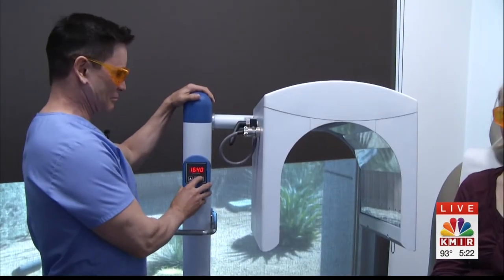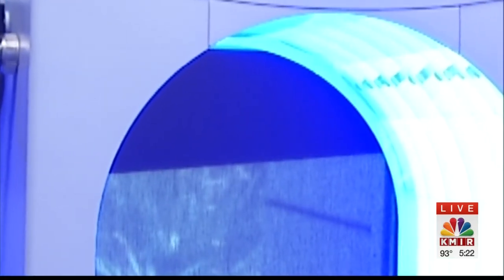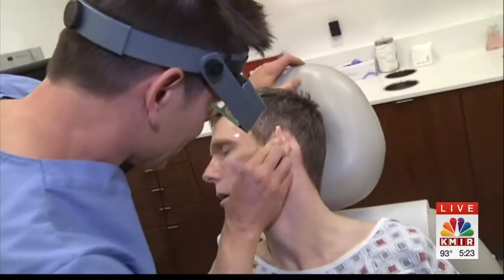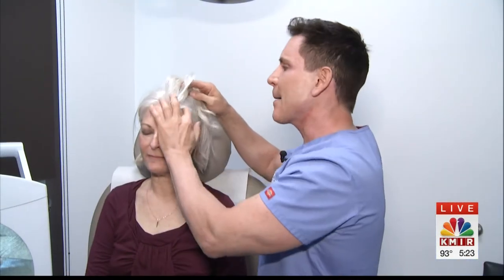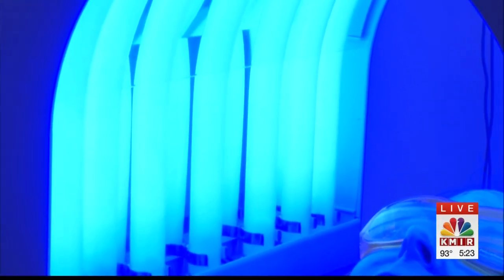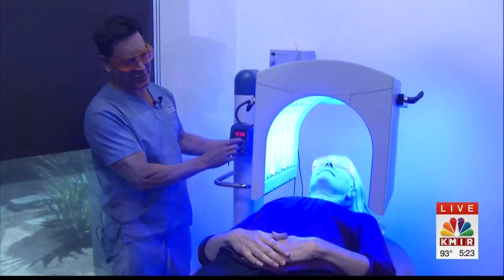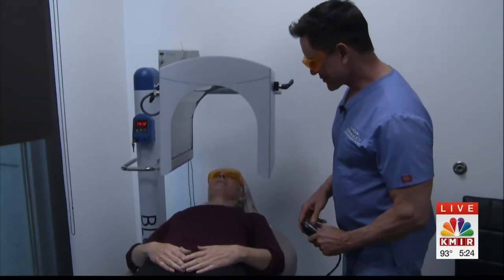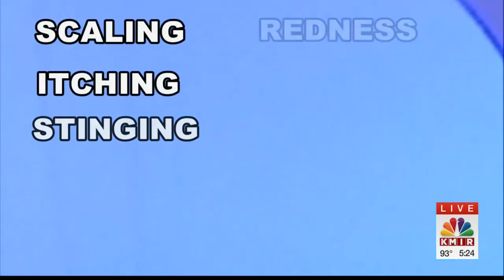Blue Light Photodynamic Therapy Treats Pre-Cancerous Actinic Keratoses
Dr. Timothy Jochen, Board Certified Dermatologist with Contour Dermatology and Cosmetic Surgery Center in Rancho Mirage, La Quinta and Palm Springs, California, discusses how Blue Light Photodynamic Therapy treats pre-cancerous actinic keratoses as well as acne.

Treatment of actinic keratoses (AK) patients also involves the addition of Levulan - a light-sensitizing agent. Blue Light therapy has a 90% cure rate for AK. Treatment of AK is typically covered by insurance.